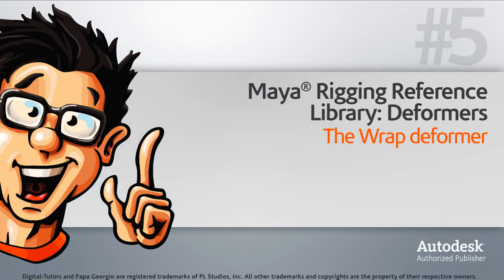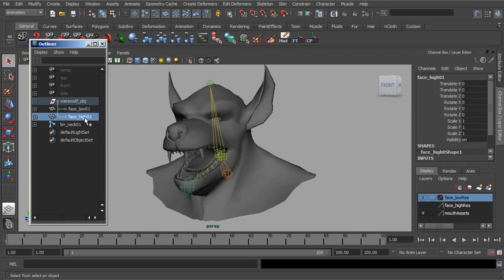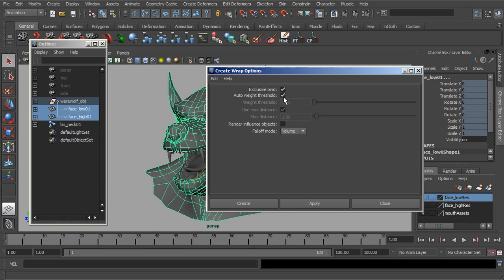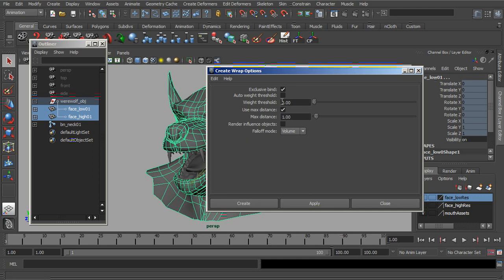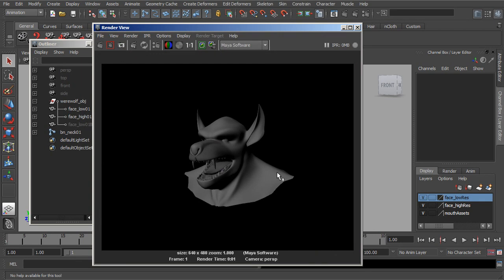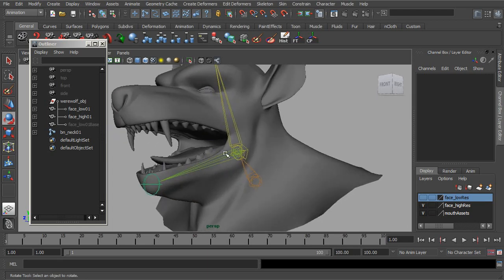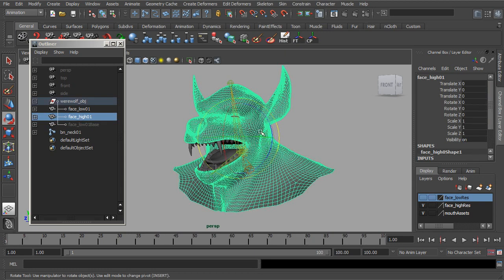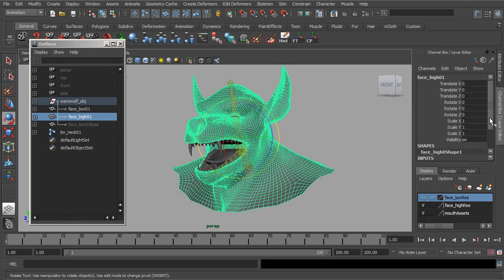1 курс 5 видео